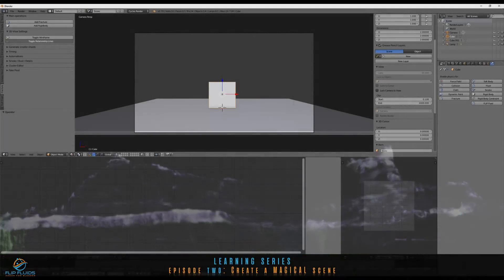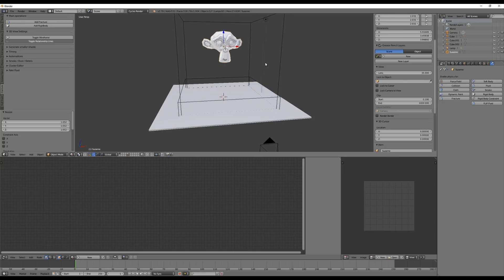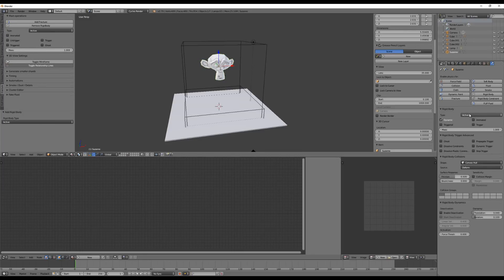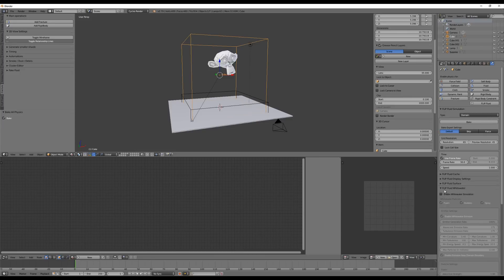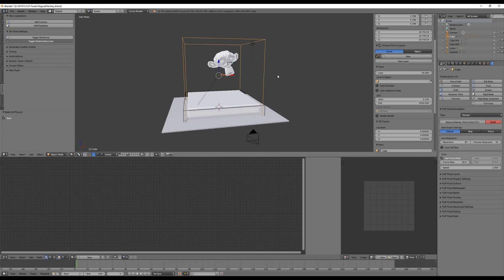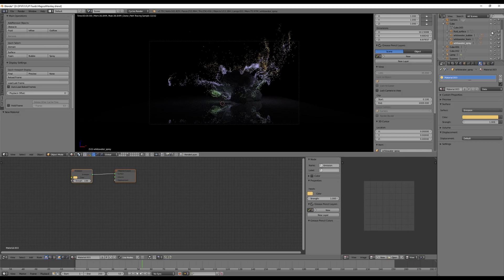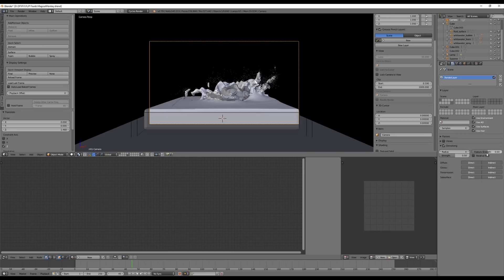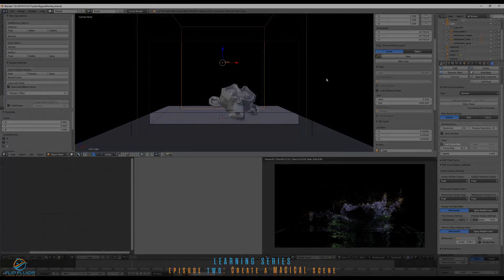FLIP fluids | #2 MAGICAL scene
Welcome to episode two in our learning series!
This time im going to show you, how simple it is to produce magical animations with the whitewater-simulaotr.
This tutorial explains:
1- How to use rigid bodies as obstacles
2- How to make whitewater particles visible for rendered preview
3- How to set different materials for foam/bubbles/spray

The final rendering was edited in Davinci Resolve to add some glow and motionblur!

Let us know what you would like to learn!

-FLIP fluids addon TEAM